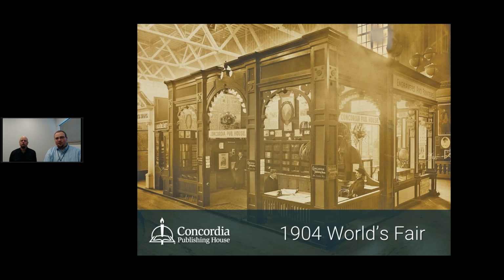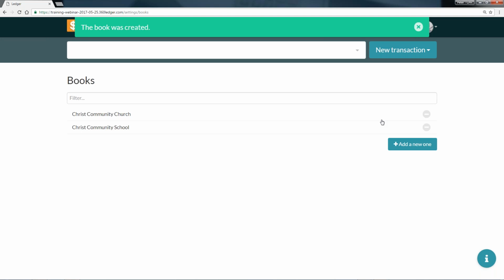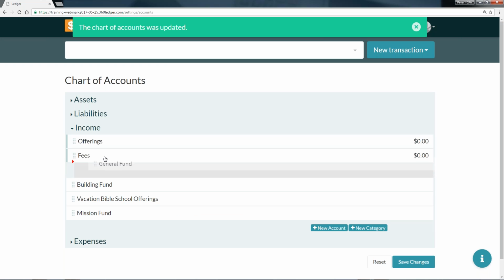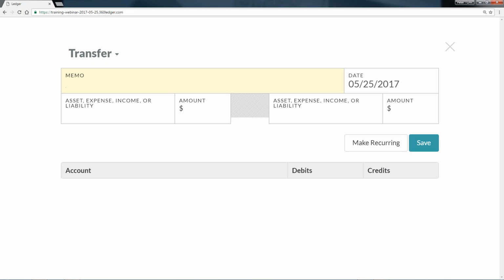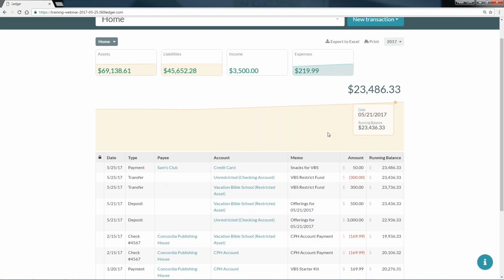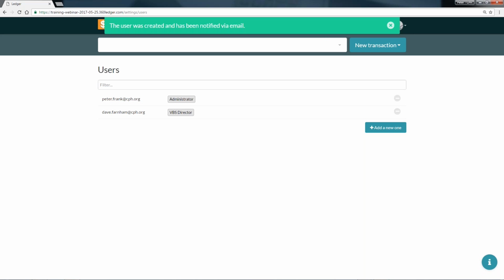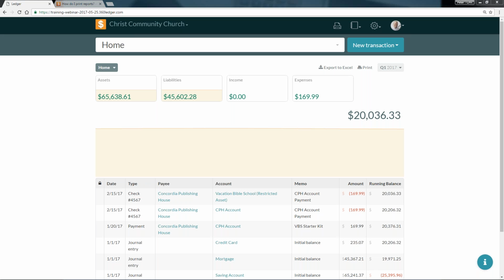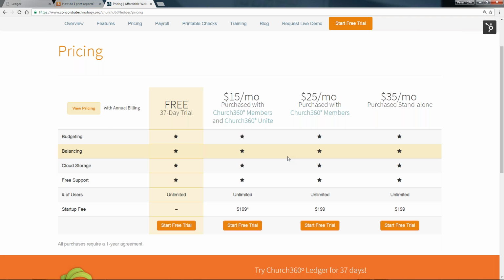The Layperson’s Guide to Managing Church Finances with Church360° Ledger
Whether your church ends its fiscal year in June or December, it’s never too soon to make sure your church’s treasurer feels comfortable managing the finances. And Concordia Technology Solutions can help with that!

This live webinar was hosted on Thursday, May 25, 2017, and led by Peter Frank, Senior Manager, and Dave Farnham, Software Consultant. They demonstrated the layperson’s guide to managing church finances with Church360° Ledger and covered all the core features of the software.